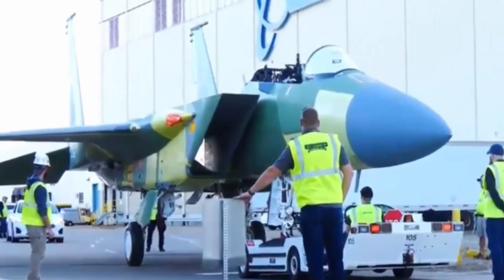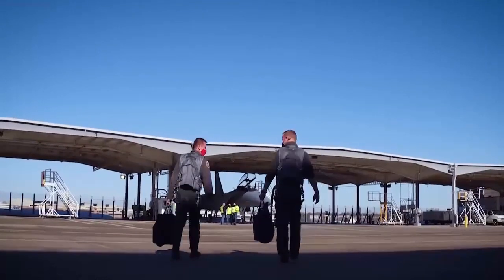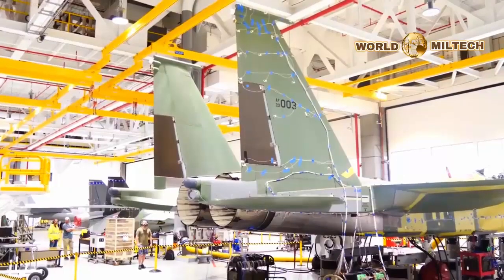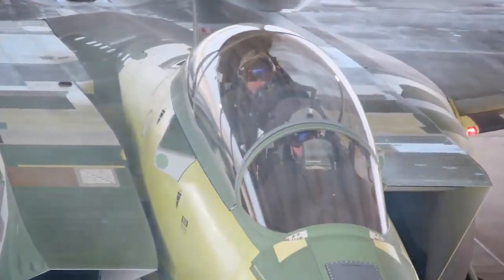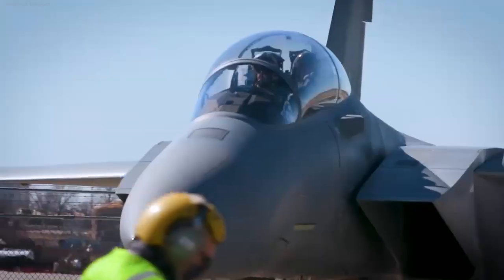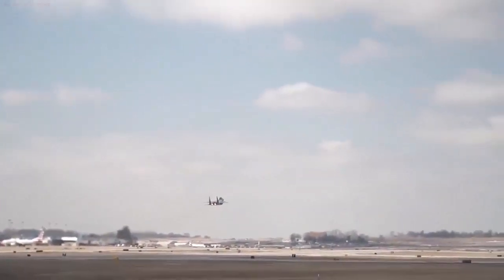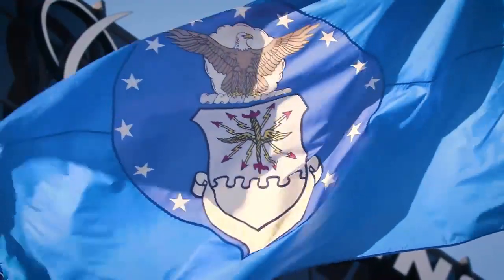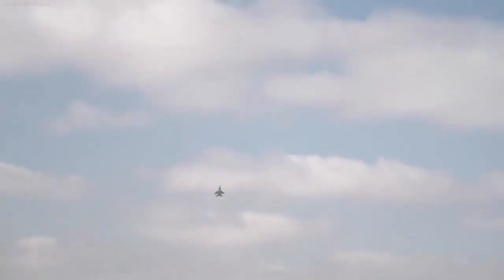Wow, Final F-15EX Test jet is Ready for Testing.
Final F-15EX test jet is ready for testing.
The company added that the final F-15EX test jet, EX6, is making its way from the factory to the ramp for rigorous flight testing before it embarks on its journey to be delivered to the U.S. Air Force.
The F-15EX Eagle II, Boeing’s latest-generation fighter, may don the classic F-15 appearance, but beneath its familiar exterior lies a world of cutting-edge capabilities. Equipped with digital flight controls, advanced cockpit touch displays, state-of-the-art sensor systems, and revolutionary computer technology, the F-15EX represents a departure from tradition.
Far from a mere facelift, the F-15EX is a leap into the future. These technological enhancements empower the aircraft with unparalleled capabilities and the remarkable ability to swiftly adapt to emerging weapons and technologies. Notably, the F-15EX can carry a weapons payload over three times that of an F-35, a feat that elevates its significance on the modern battlefield.
The official mission of the F-15EX Eagle II is twofold: to address capacity requirements while infusing the platform with a diverse range of technologies, ensuring its relevance for decades to come.
The U.S. Air Force has ambitious plans to acquire up to 144 F-15EXs from Boeing, a move that signifies the retirement of the aging F-15C/D models. This strategic shift is aligned with the goal of enhancing the readiness of the F-15 fleet and solidifying its position as a vital component of the Air Force’s defense strategy.